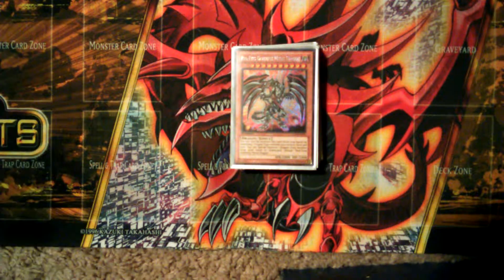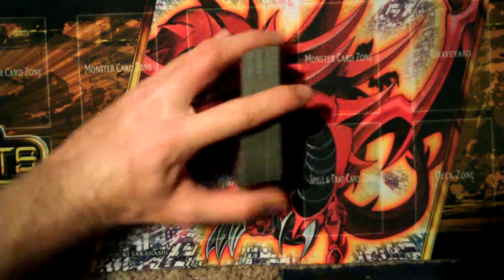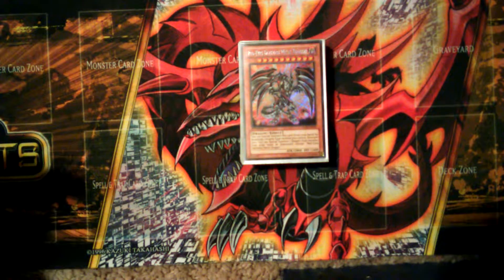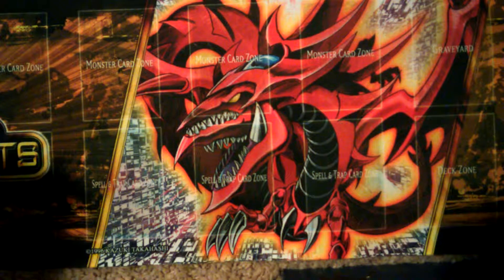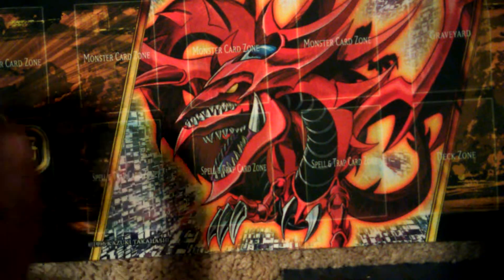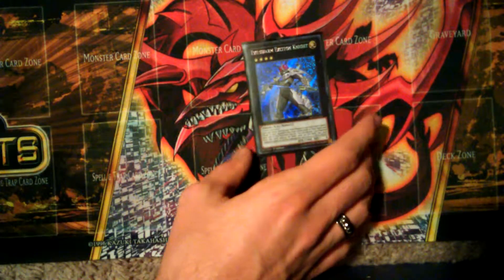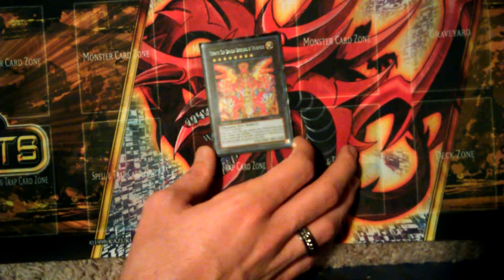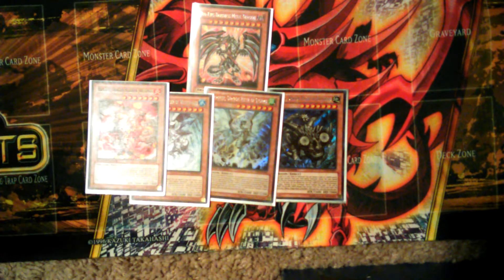Mythic Rulers December 2014 and update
Hope you guys enjoyed the video!:) more will follow in the month to come